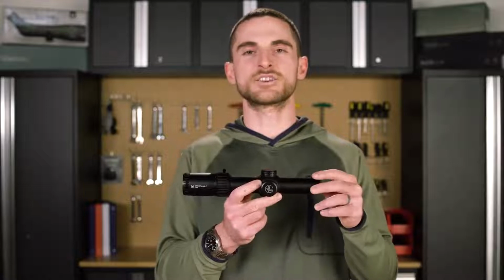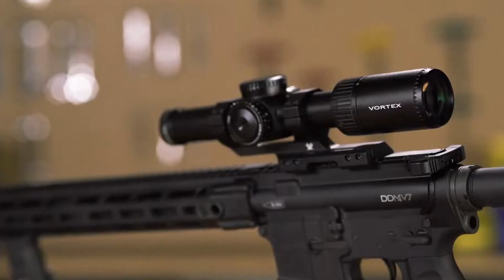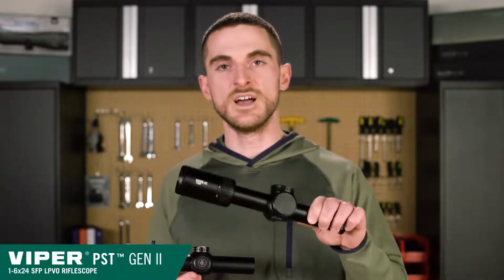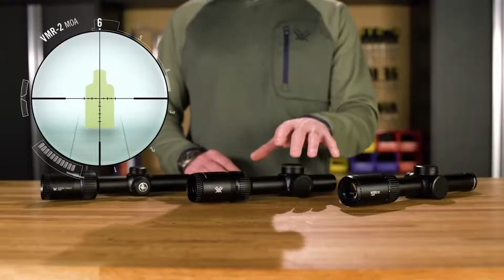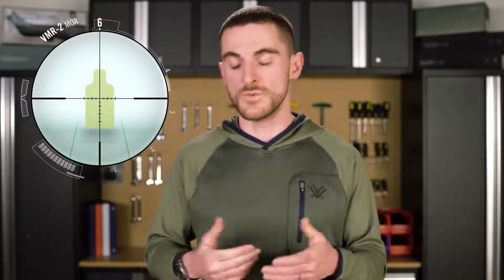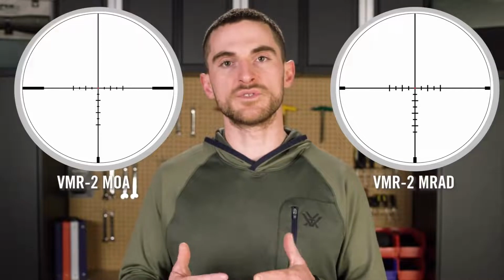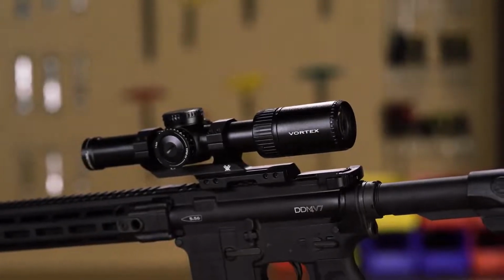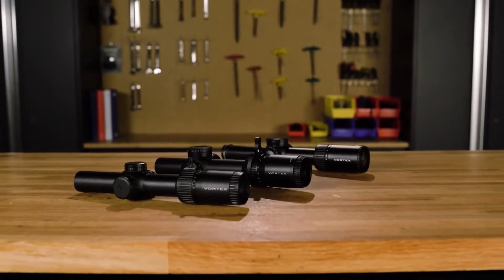2 Strike Eagle® 1 8x24 FFP vs Strike Eagle® 1 8x24 SFP vs Viper® PST Gen II 1 6x24 FAQ